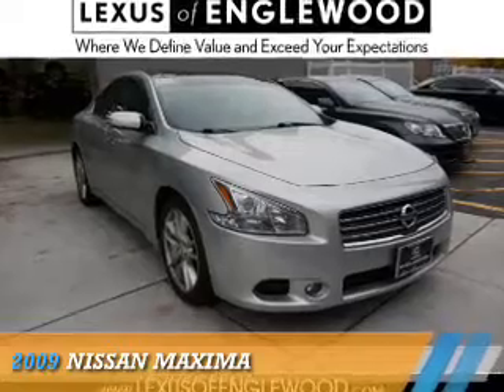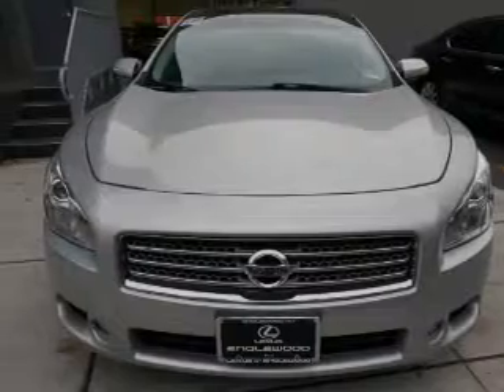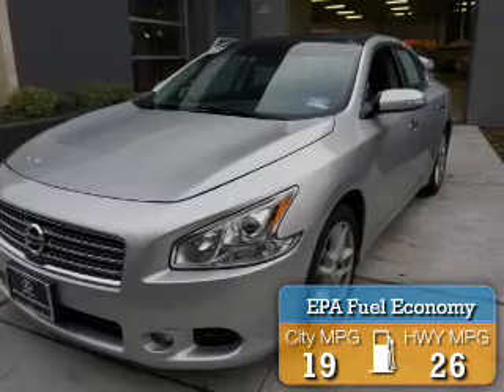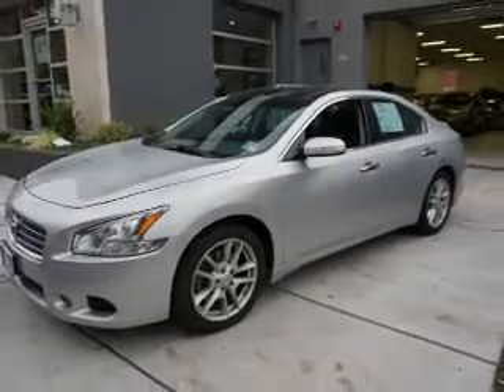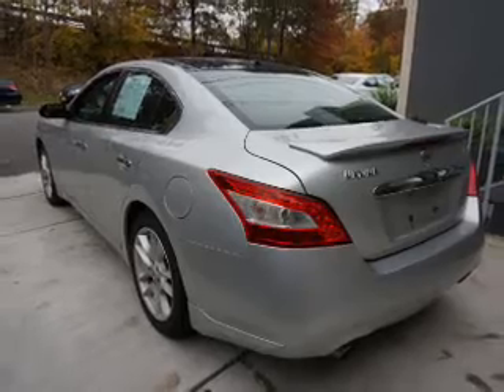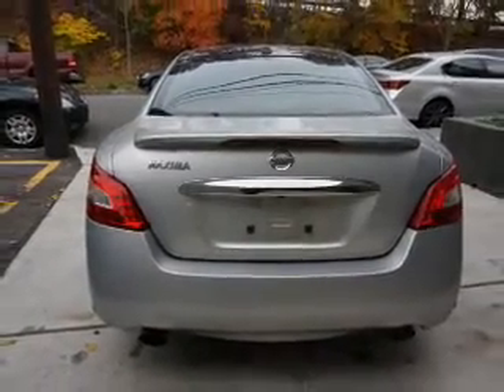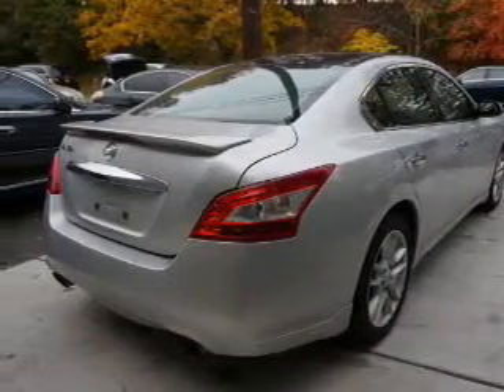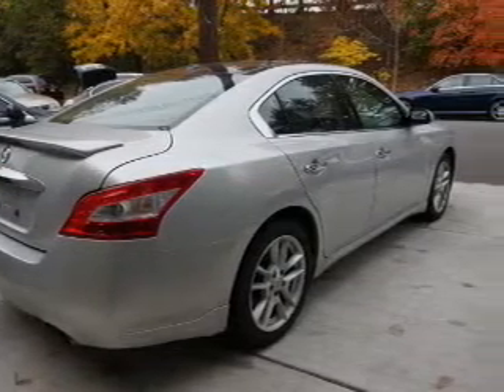2009 Nissan Maxima 9C831958 - Englewood NJ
Year: 2009
Make: Nissan
Model: Maxima
Trim:
Engine: 3.5 liter 6 cylinder
Transmission: Automatic
Color: Silver
Mileage: 52591
Address:
VIN:1N4AA51E99C831958